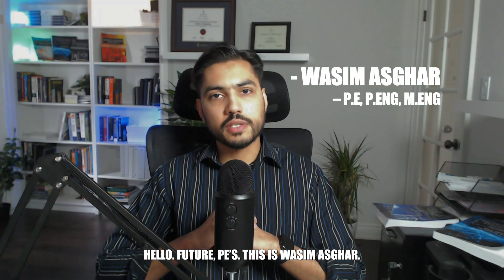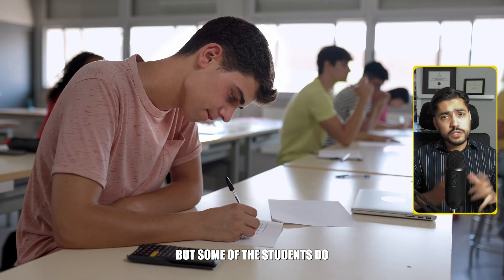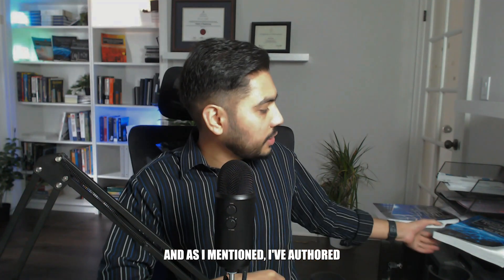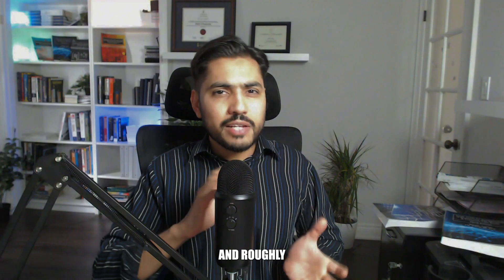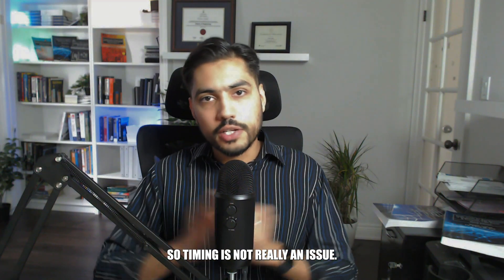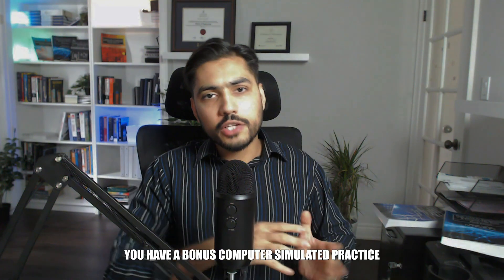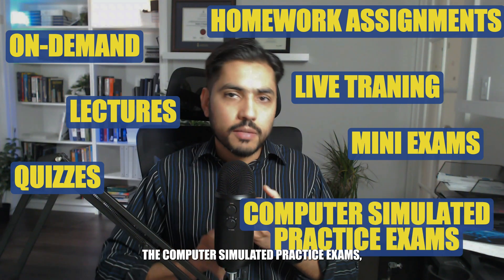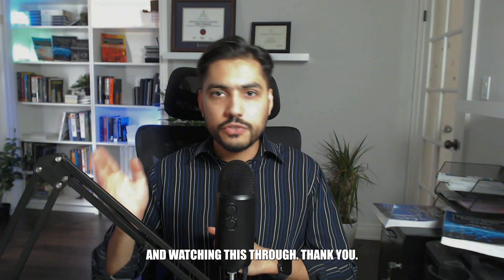Pass the FE Electrical & PE Power Exams with Confidence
🚀 Welcome to StudyForFE! If you’re preparing for the FE Electrical & Computer Exam or the PE Power Exam, you’ve come to the right place.

My name is Wasim Asghar, a Licensed Professional Engineer in the U.S. and Canada. I’ve helped thousands of engineers pass their exams with my best-selling study guides, on-demand courses, and live training programs.

📌 What You’ll Learn in This Video:
✅ The FE & PE Licensing Process – How to get your PE License fast
✅ Best Time to Take the FE Exam – Why earlier is better for your career
✅ How to Study Efficiently – Avoid common mistakes & optimize your prep
✅ How StudyForFE Can Help You Pass – Books, on-demand courses, live training & more

💡 Why StudyForFE?
Many engineers struggle with the FE & PE exams because they lack a structured study plan. With my proven exam strategies and study resources, you can accelerate your preparation, improve retention, and boost confidence for exam day.

🔗 Visit StudyForFE.com for:
✅ FE Electrical & PE Power Study Guides & Books 📚
✅ On-Demand Courses with 250+ lectures, quizzes & mini-exams 🎥
✅ Live Training Sessions with real-time Q&A 💬
✅ A Supportive Learning Community to keep you accountable 🤝